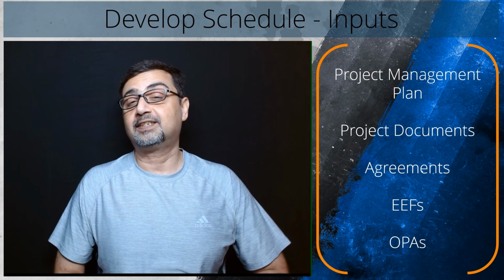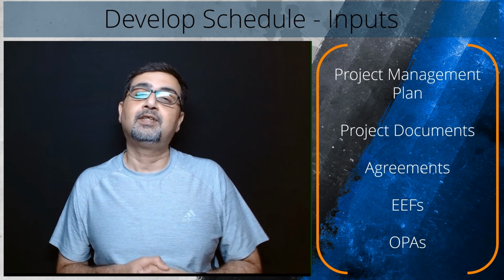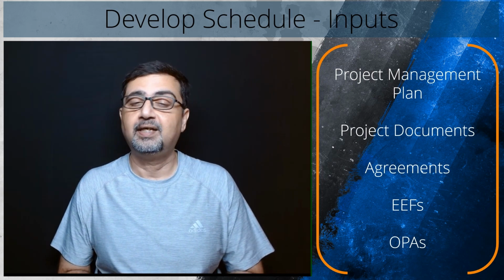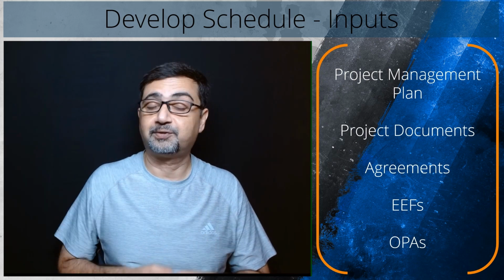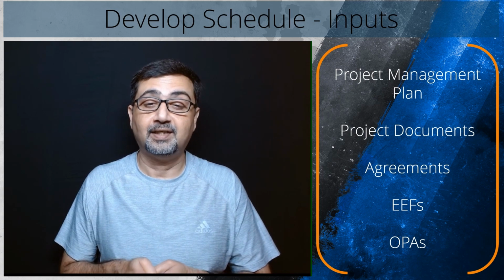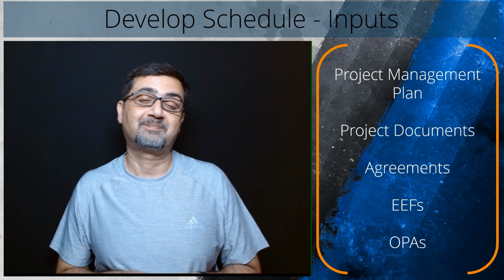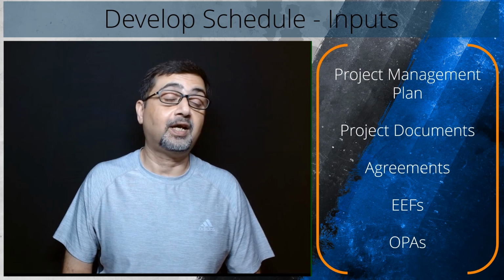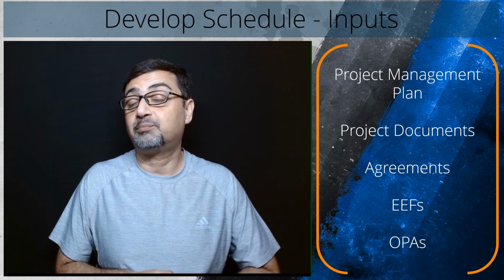Develop Schedule Process | INPUTS | PMBOK | PMP 2025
The Develop Schedule Process - Inputs provide the foundational elements required to build a reliable and realistic project schedule. These inputs include the project management plan, particularly the schedule management plan, which outlines how the schedule will be developed and managed throughout the project lifecycle. Other essential inputs are the activity list, activity attributes, milestone list, project scope statement, and the resource calendars which help identify when resources are available. Additional crucial elements include activity duration estimates, risk register entries that might impact the schedule, and agreements or enterprise environmental factors that influence how and when project work can be performed. Together, these inputs ensure that the schedule development process is aligned with both the strategic goals of the project and the operational realities faced by the team.

OFFER IS VALID BETWEEN APRIL 23, 2025 & MAY 23,2025